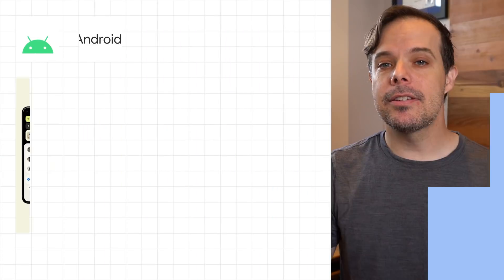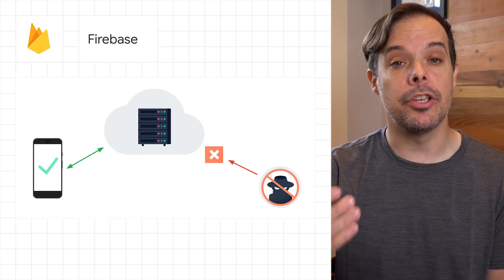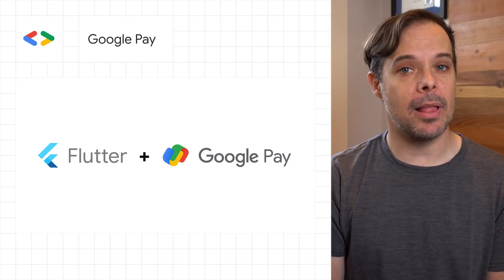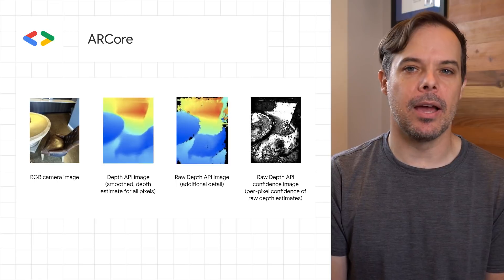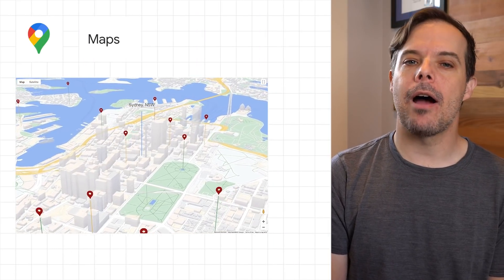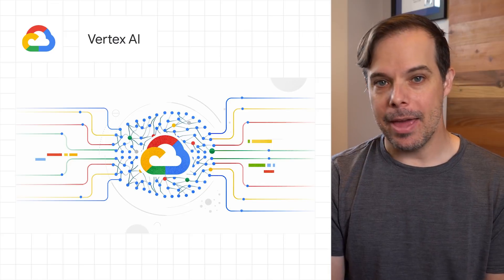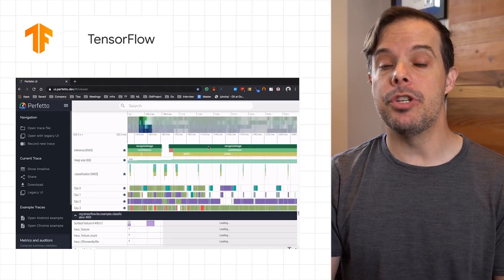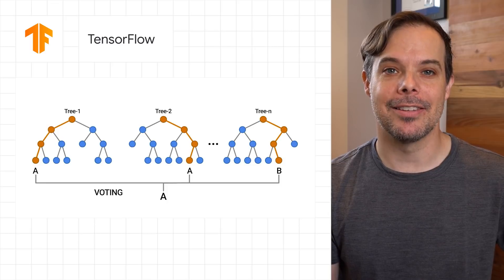What’s new in Android, Firebase, Flutter, TensorFlow, and much more from Google I/O 2021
0:00 - Introduction
0:30 - Android
0:52 - Firebase
1:38 - Google Pay
1:49 - Developer Library
1:59 - Google Assistant
2:19 - ARCore
2:45 - Flutter
3:07 - Maps
3:33 - Vertex AI
3:53 - Angular DevTools
4:09 - TensorFlow
4:54 - Please remember to like, subscribe, and share!

Here to bring you the latest developer news from across Google is Developer Advocate Timothy Jordan. Tune in every week for a new episode, and let us know what you think of the latest announcements in the comments below! 😃

product: Google Developers Network